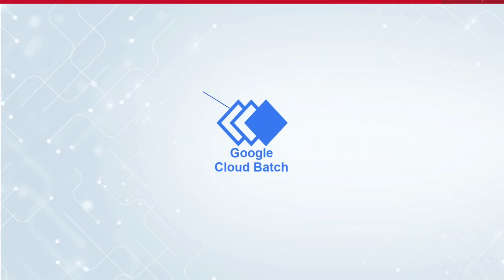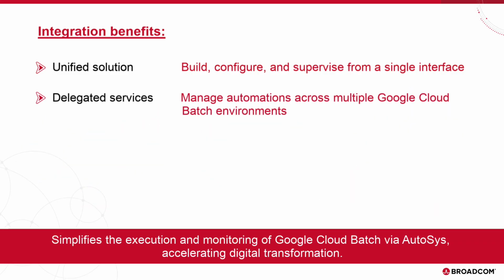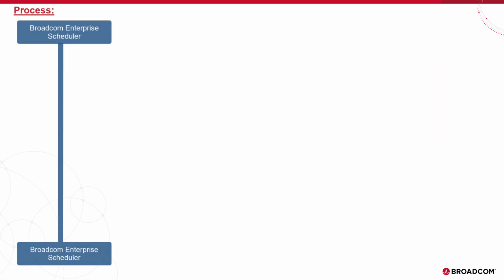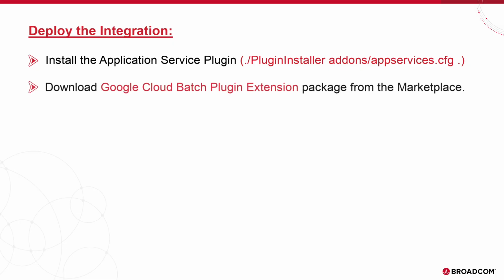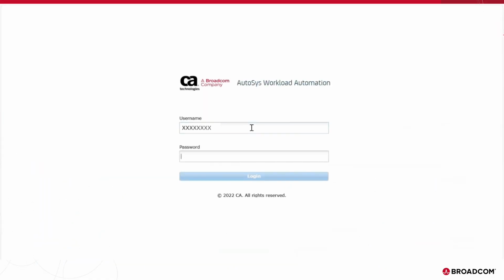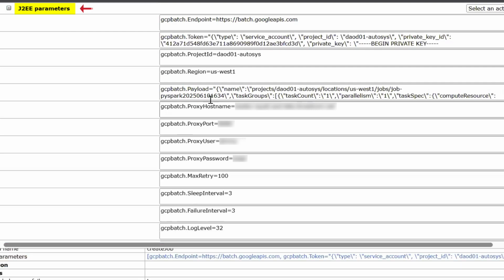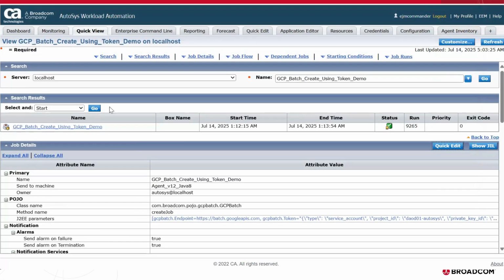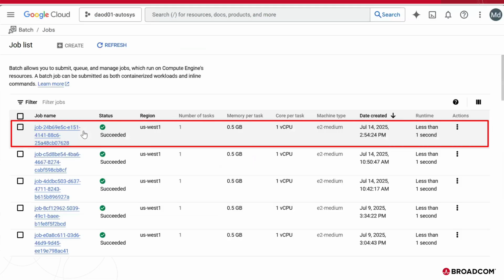AutoSys Cloud Integration with Google Cloud Batch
This video highlights the benefits of integrating AutoSys with Google Cloud Batch. It also explains the key components and provides a step-by-step guide to installation, configuration, and usage.